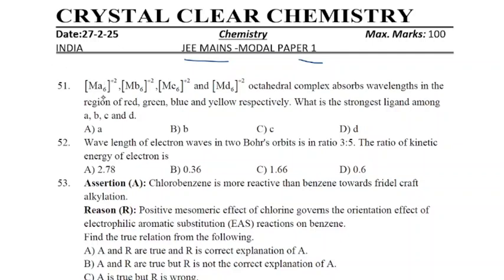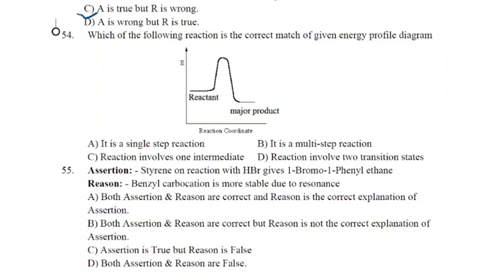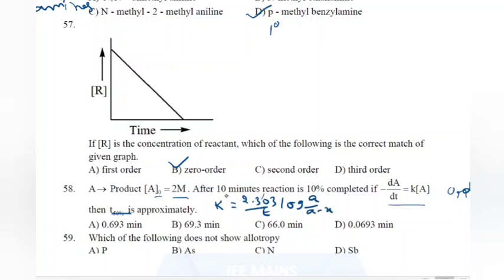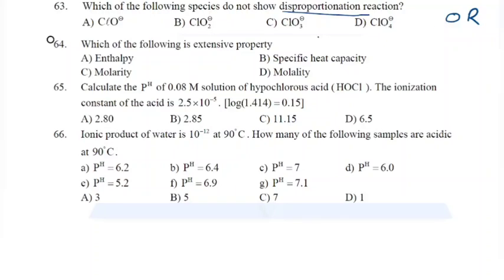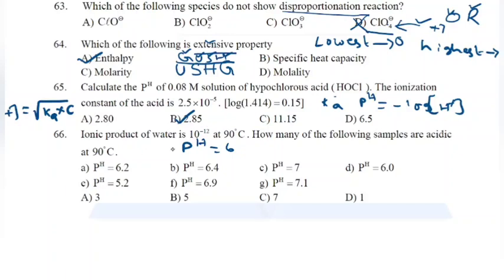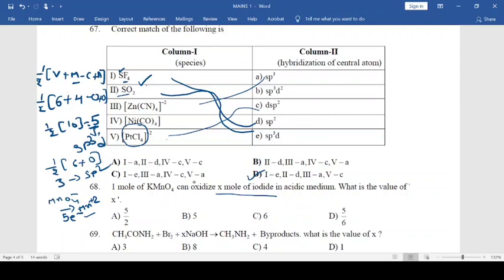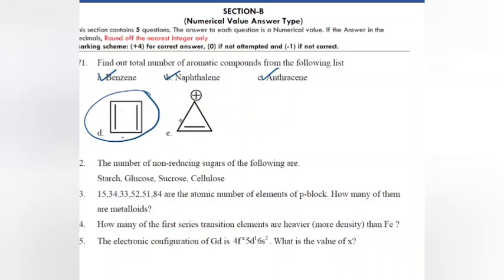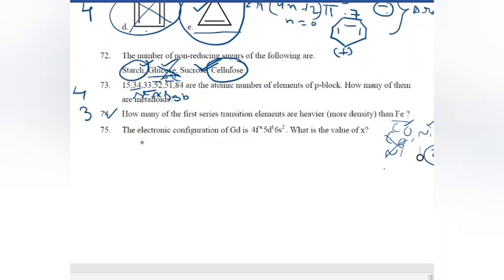jeemains #2025 model paper